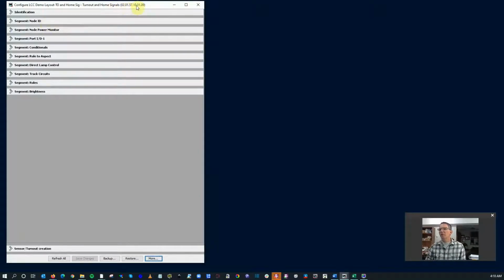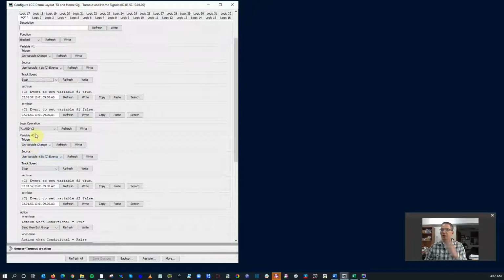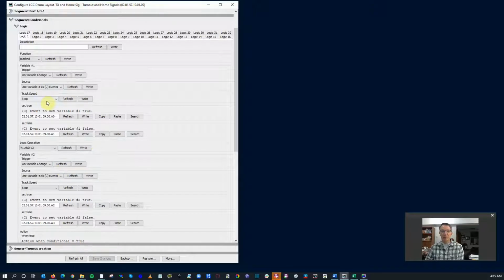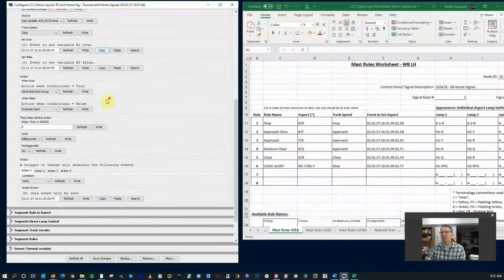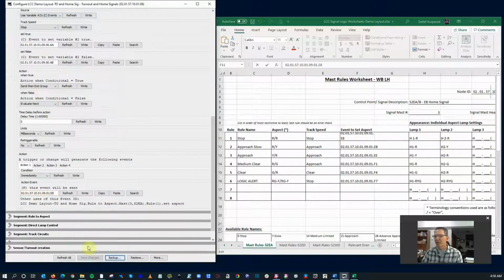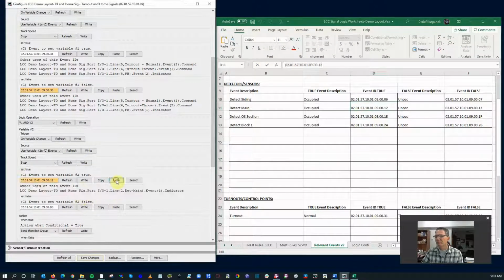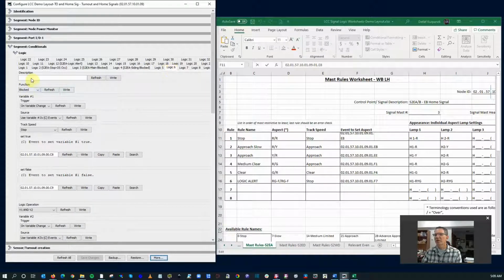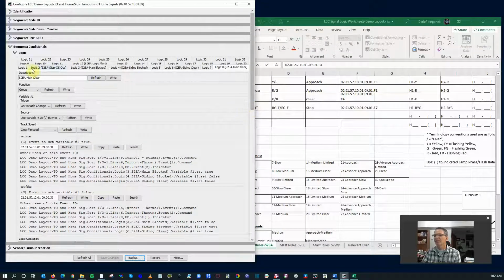TLC #16 Signaling Pt 6 Logic and Conditionals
In part 6 we finally configure the logic to trigger signal aspects. The video walks through each step of the process to configure a 2-head signal protecting a turnout to a siding.

A copy of the Excel template shown in the video may be found and downloaded